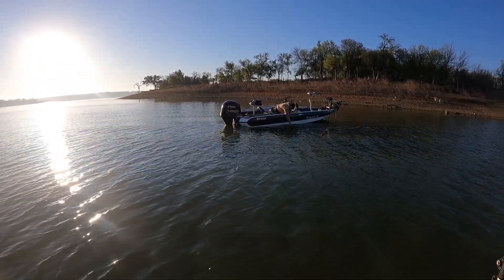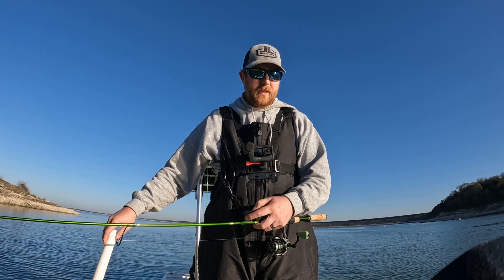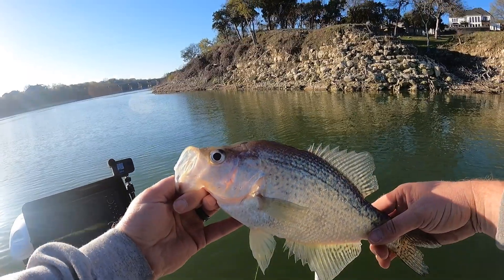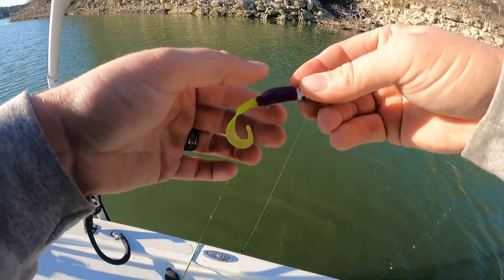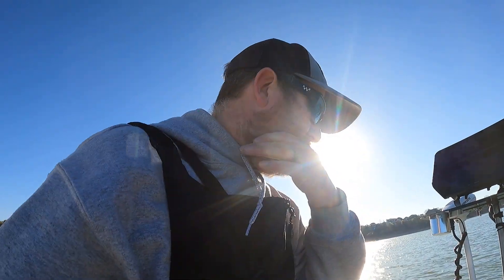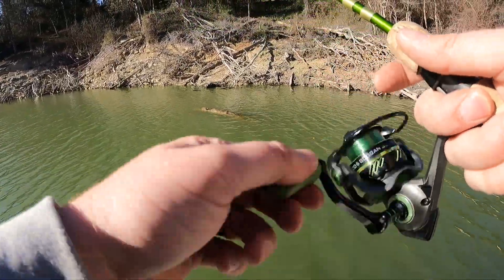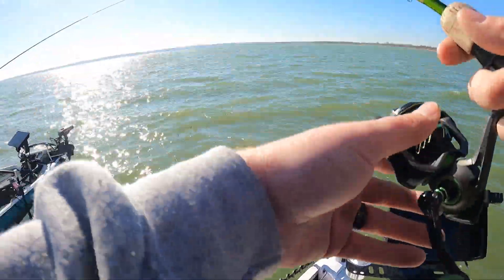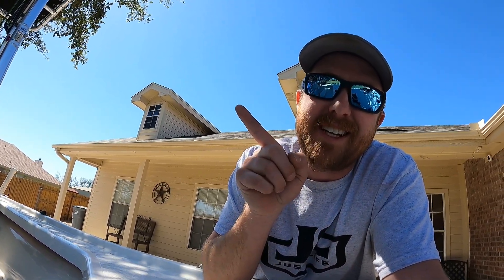Tragedy strikes ON the WATER! | PRE spawn CRAPPIE fishing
On todays video I am trying to locate pre spawning crappie when things take a turn mid trip. Luckily we powered through and made a trip of it! Some days fishing doesn't always go great even for us! Just roll with the punches and don't stop the dangle!

Get your own Waterland shades here!

Join the Just Life community!

Just Life is one veterans story, from here in Texas. From raising chickens, to fishing and hunting, gardens to DIY projects, we are here to help you with the knowledge we have learned over the years of doing things how we know, and with what has worked for us!
While we are not experts, we want to share our journey with you! Also we want to help, learn, and educate however we can.